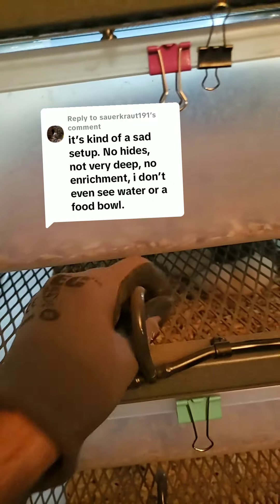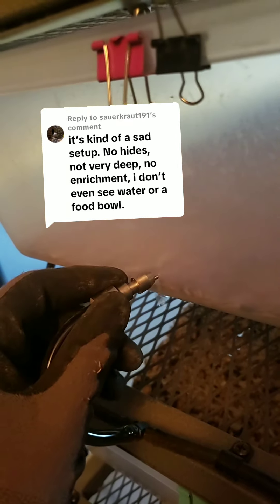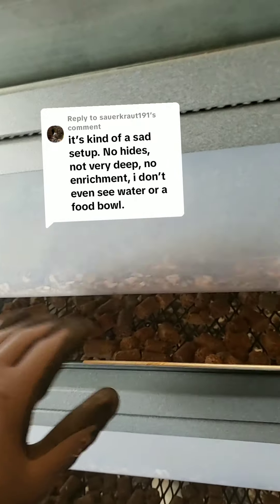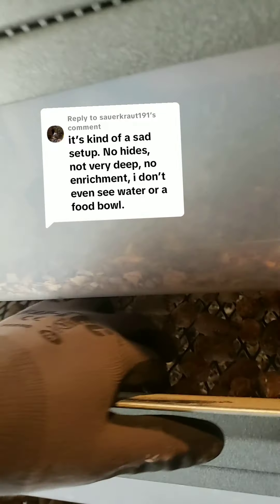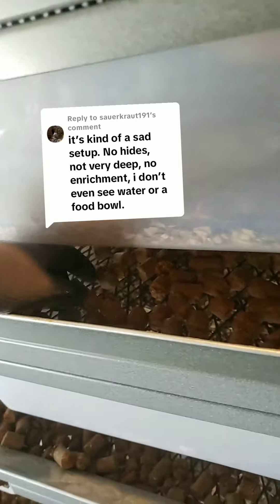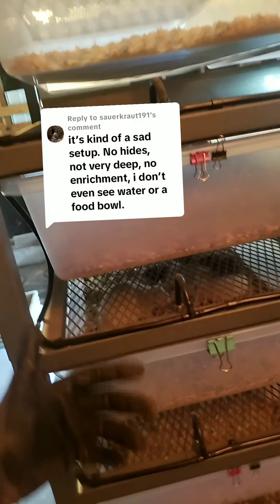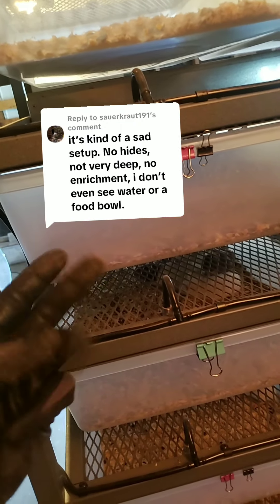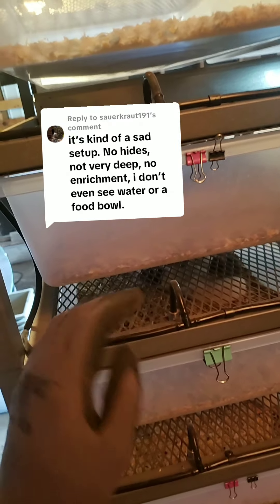Feeder rat setup and care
Follow us @staplefeeds